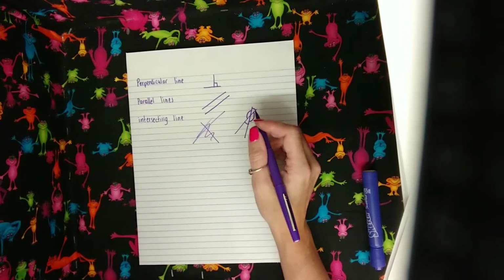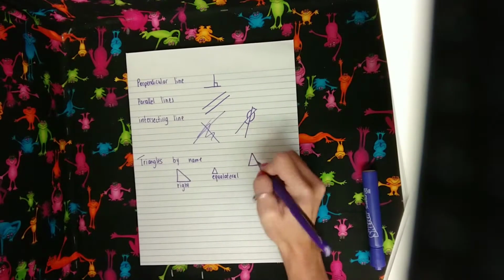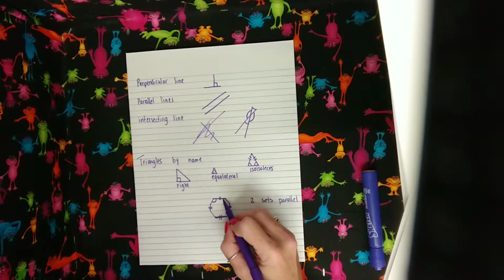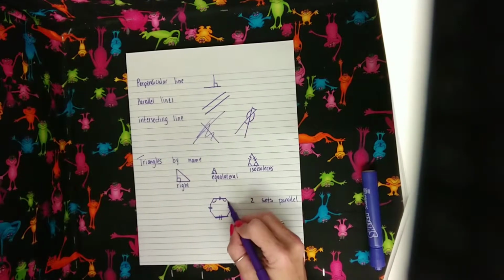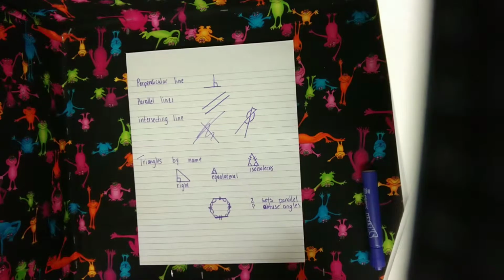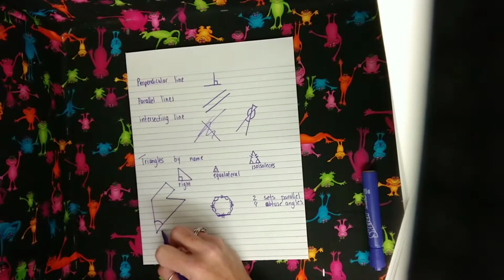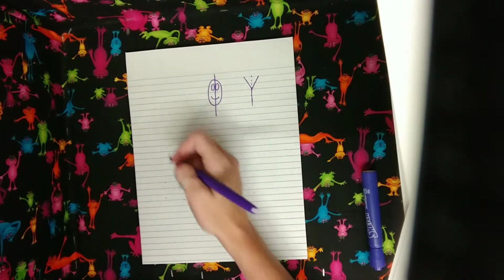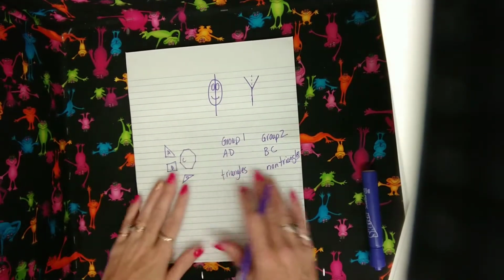4/8/19 geometric concepts test review